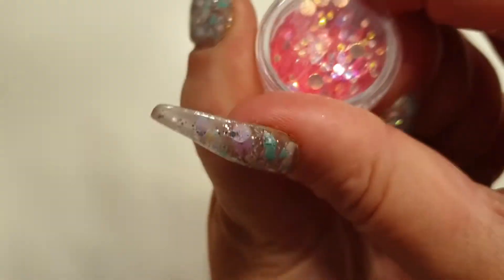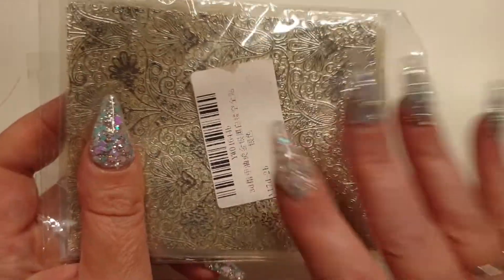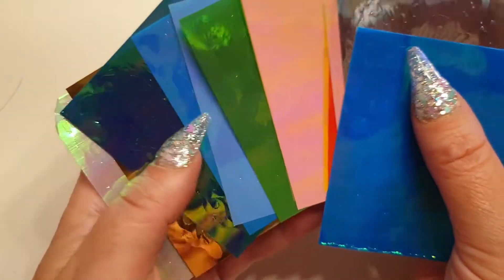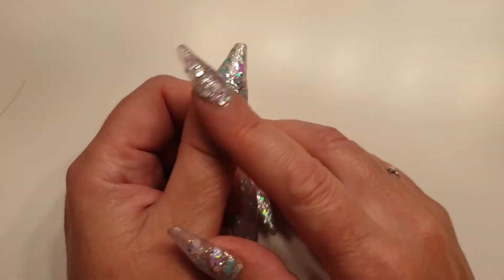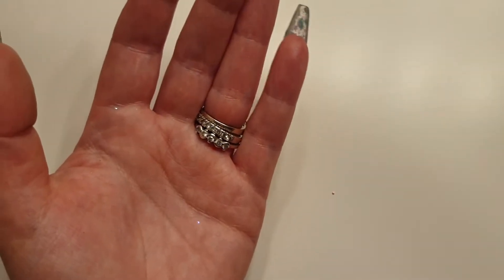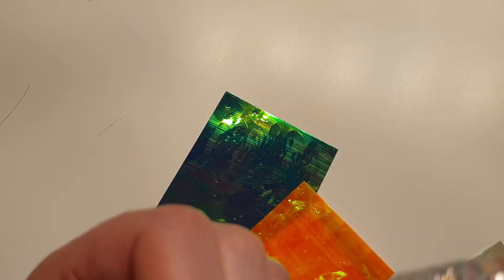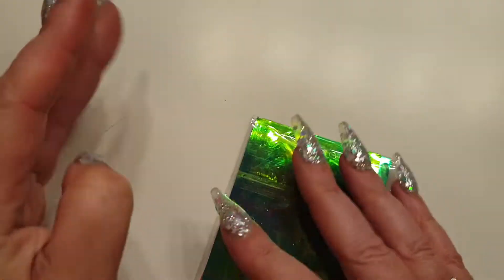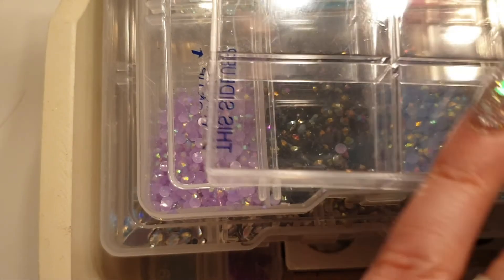Flame decals and gold/silver nail stickers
Hi everyone, I've recently bought the new flame decals and some gold/silver stickers for nails.